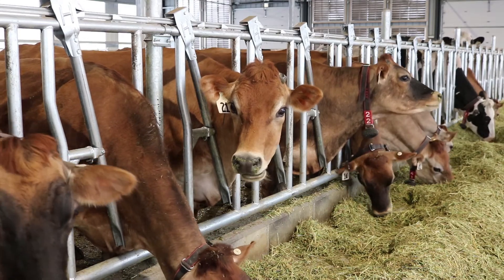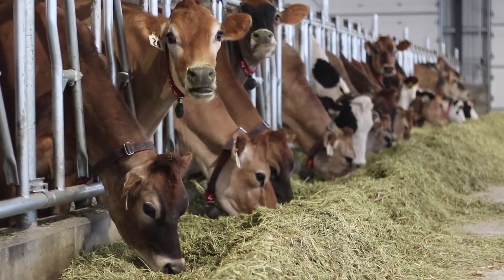Caine Dairy Robot Milkers